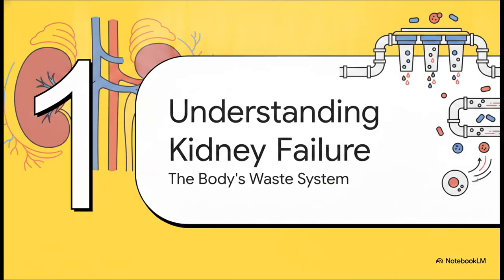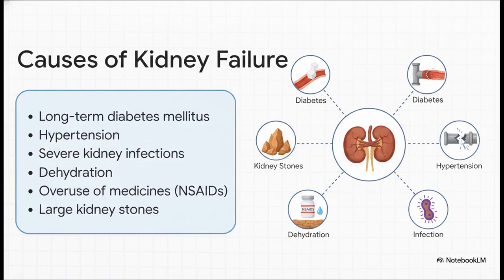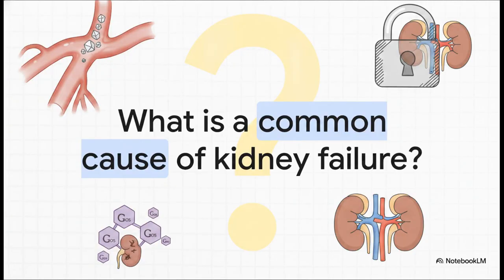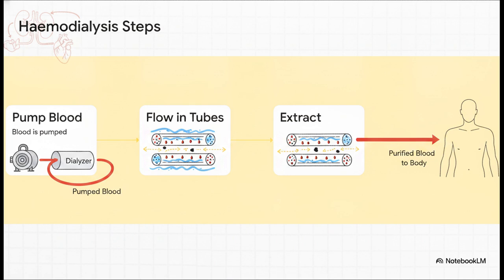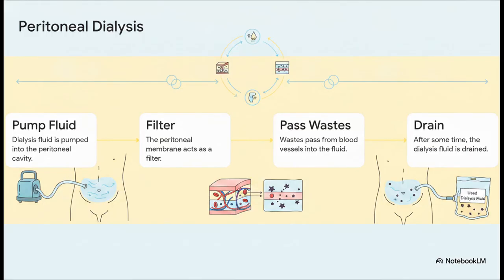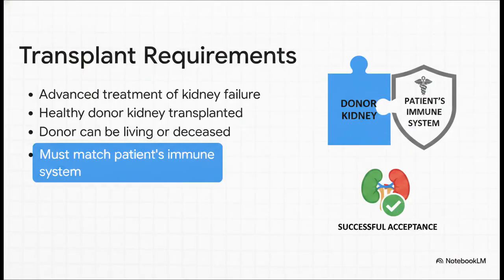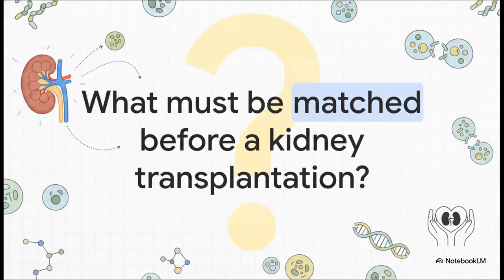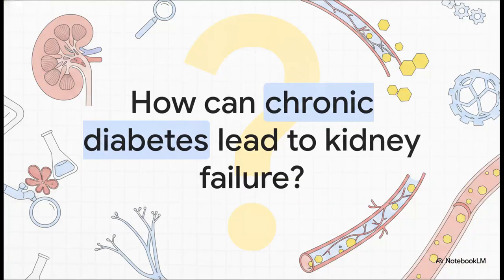Class 10 Biology Chapter 4 | Kidney Failure, Dialysis & Transplant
Kidney Failure, Dialysis, and Transplantation is a crucial topic in Class 10 Biology Chapter 4 that explores the excretory system and renal health. This comprehensive video explains what kidney failure is, how dialysis works as a life-saving treatment, and the transplantation process for patients with chronic kidney disease.

In this educational tutorial, you'll learn:
• The causes and types of kidney failure
• How dialysis functions to filter waste from blood
• The artificial kidney technology and its importance
• Kidney transplantation procedures and success rates
• The role of the excretory system in maintaining homeostasis
• Why kidney disease management is essential for health

Understanding renal failure treatment options is vital for CBSE exams and developing knowledge about human physiology. This video breaks down complex medical concepts into simple, easy-to-understand explanations perfect for Class 10 students preparing for board exams.

Whether you're studying for NCERT exams or need clarity on organ transplant procedures, this lesson covers everything you need to know about kidney dysfunction and modern medical interventions. The video includes clear diagrams, step-by-step explanations, and real-world applications to help you grasp these important biological concepts.